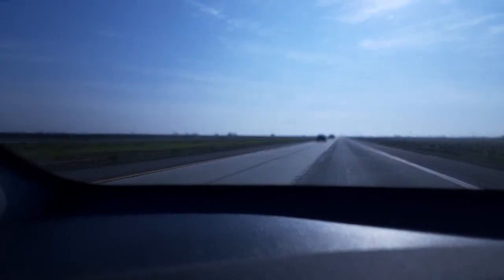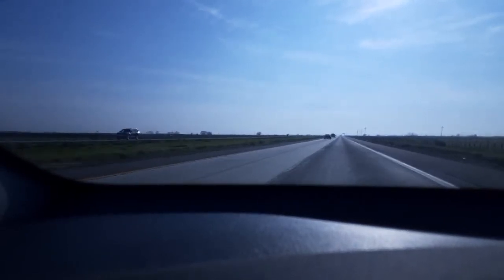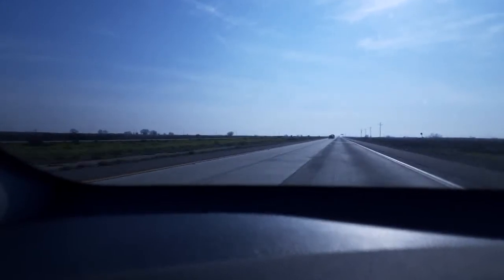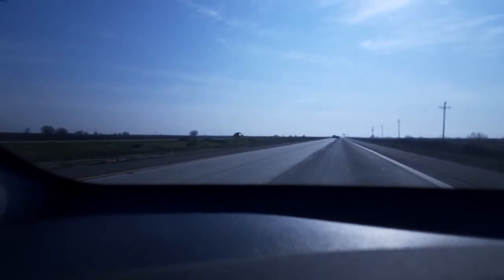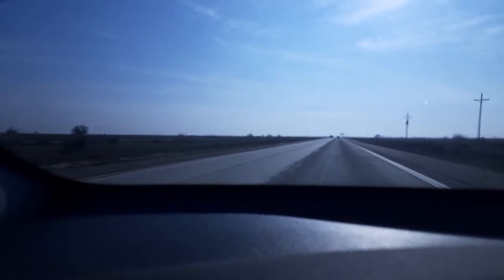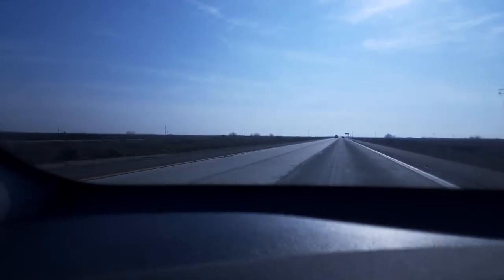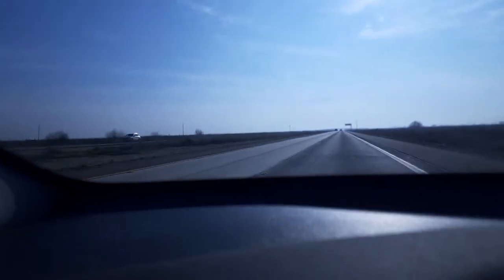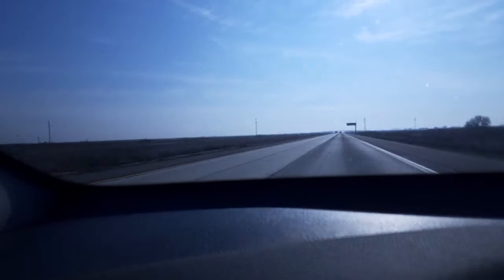5 worst Office Buildings in downtown San Diego - parody